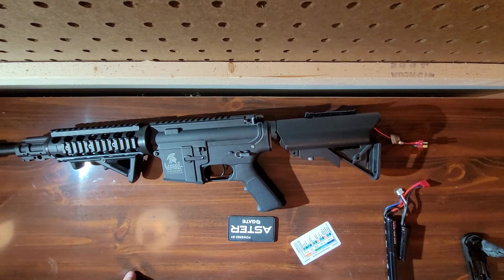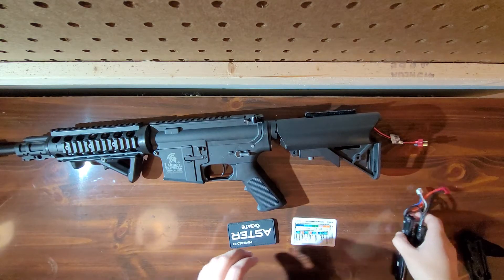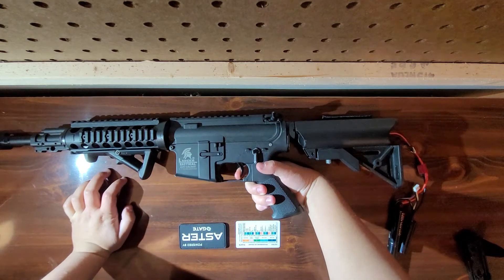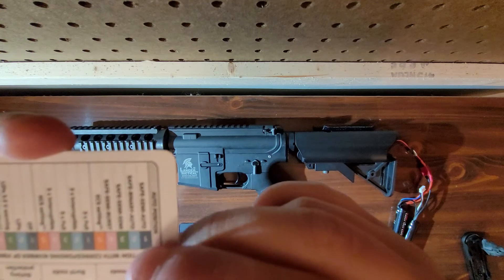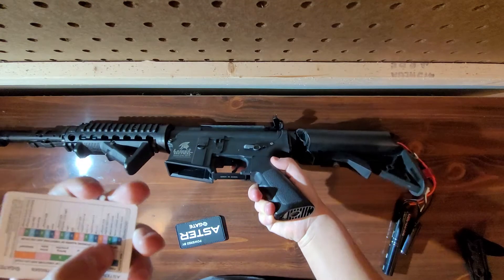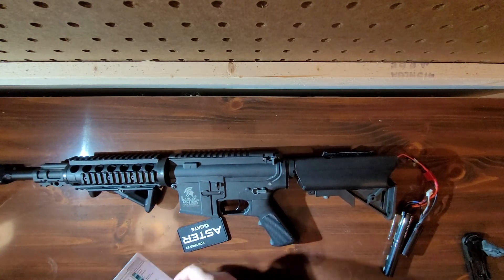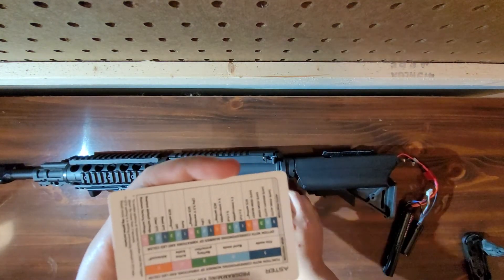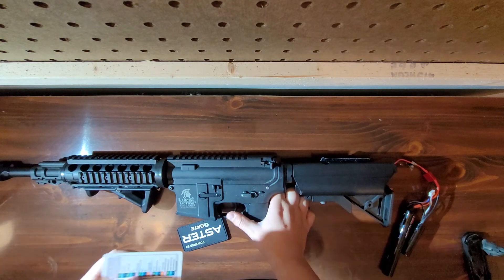How to program Gate Aster VIA Trigger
so this video I show how to change between modes with the trigger, I found it difficult to program it at first, but when I figured it out it was so obvious, so for those people who still can't figure it out I figured I just show you how